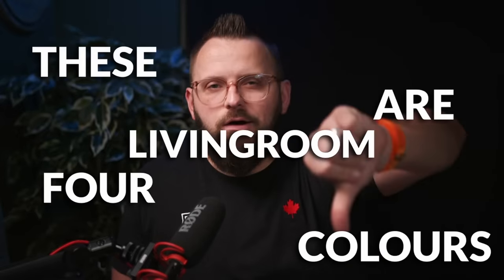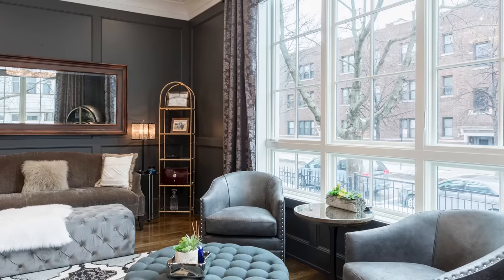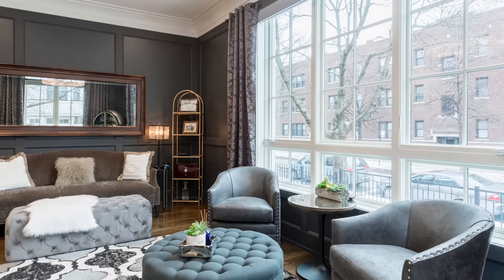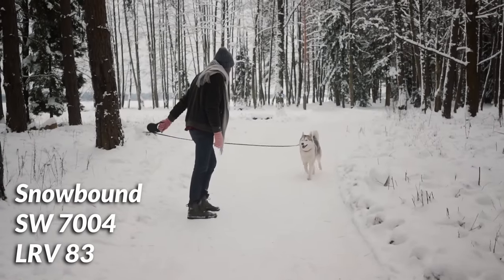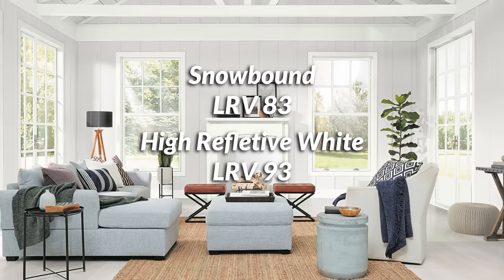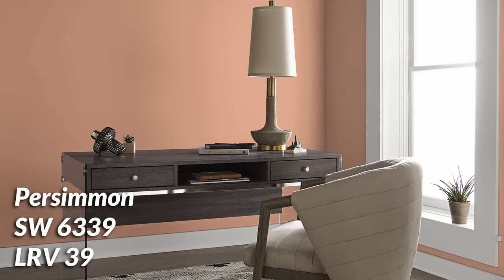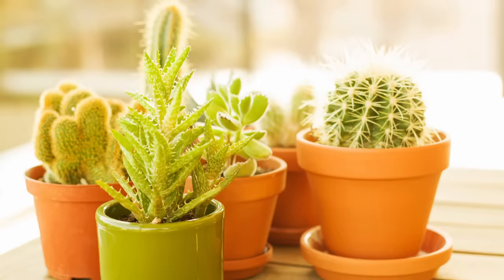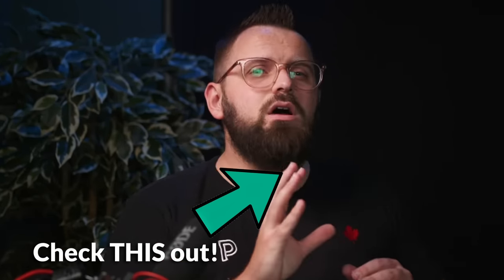Don't Paint Your Living Room With These Colors...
Custom Color Palettes In this video, I'm sharing with you some of the colors you should avoid if you want your living room to lookIts stylish and fresh!

If you're looking for colors to use in your living room, be sure to stay away from these colors – they'll make your room look dated and tired. Instead, opt for colors that will give your room a fresh, stylish look!